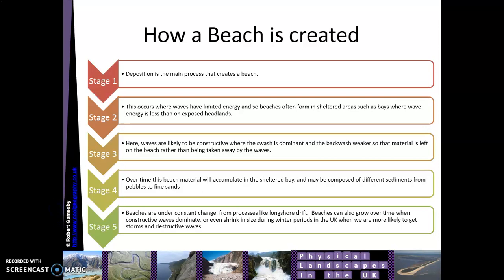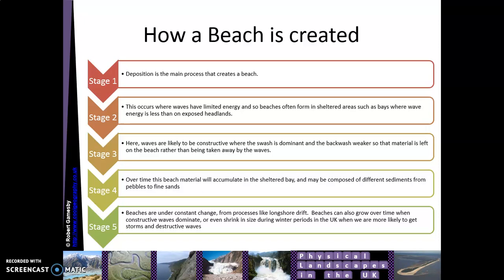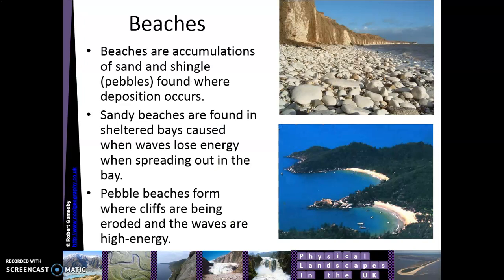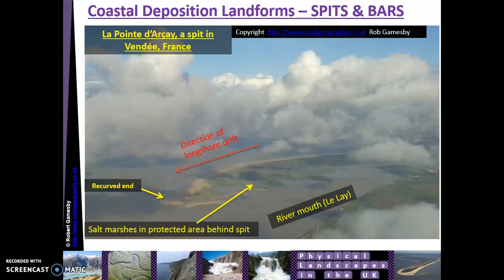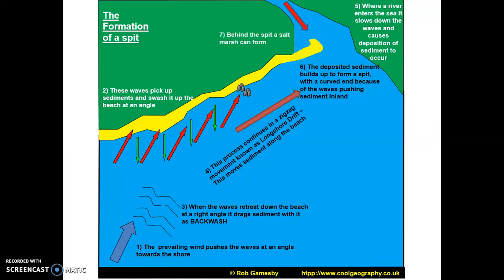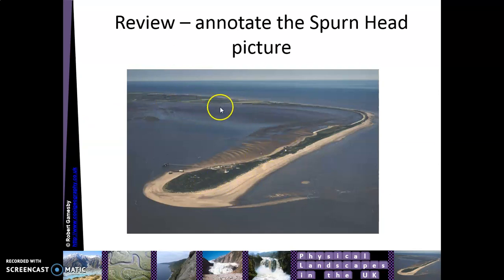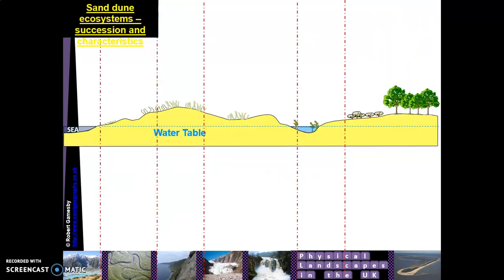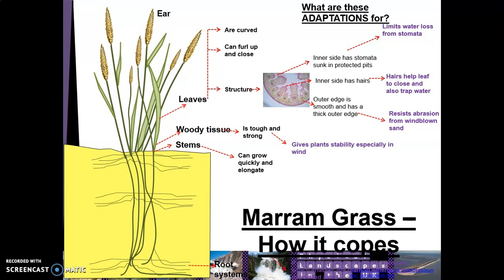Coastal depositional landforms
A great revision aid for AQA GCSE Geography Paper 1 - Coasts